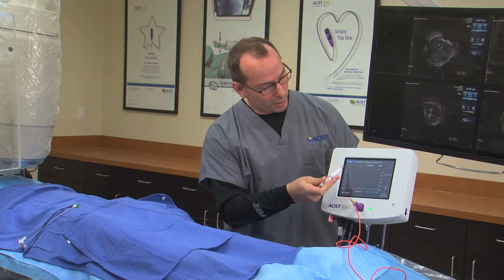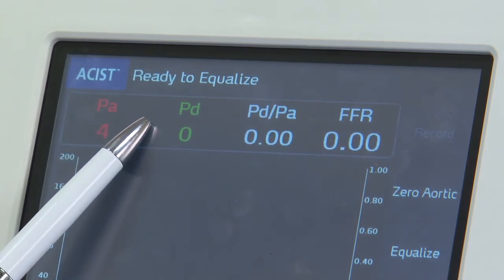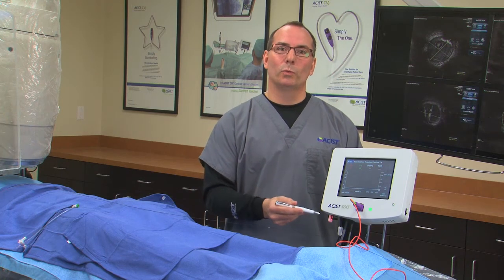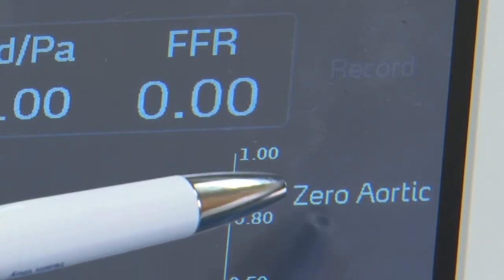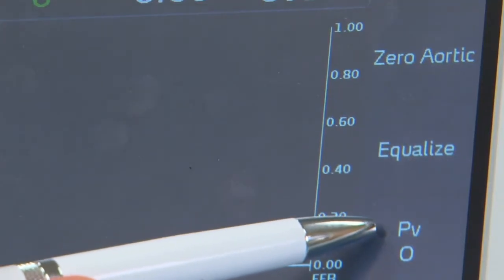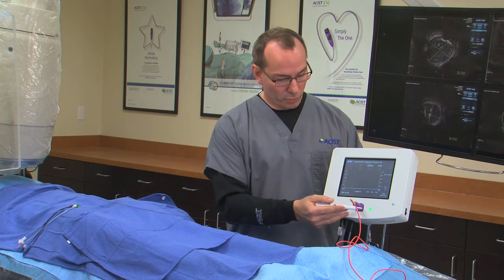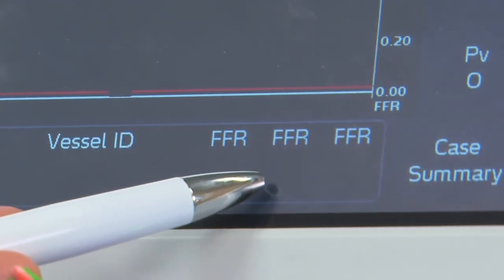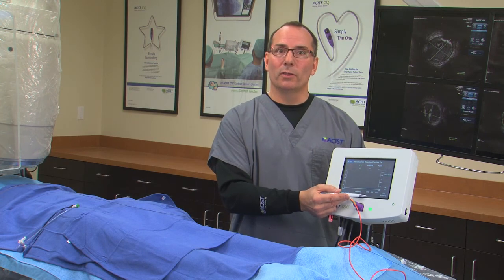RXi Reviewing the Console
ACIST® Medical Systems, a Bracco Group company, is a market leader in diagnostic imaging solutions that simplify complex cardiac cath lab procedures and radiology imaging. RXi and the ACIST Navvus® MicroCatheter give you the freedom to quickly and easily assess Fractional Flow Reserve (FFR) using your 0.014″ guidewire of choice along with a simple and intuitive user interface and flexible mounting configurations.